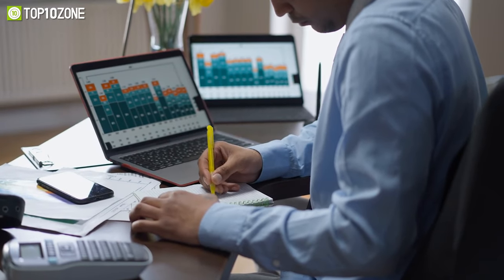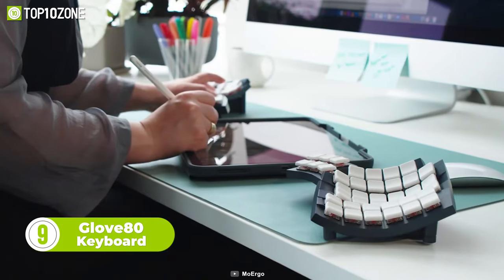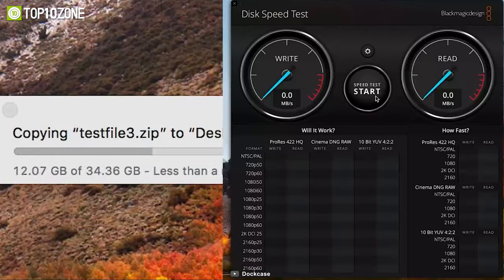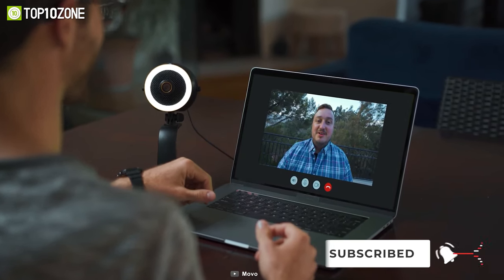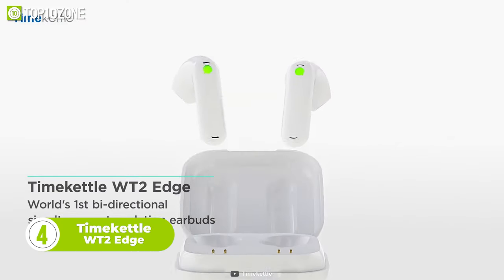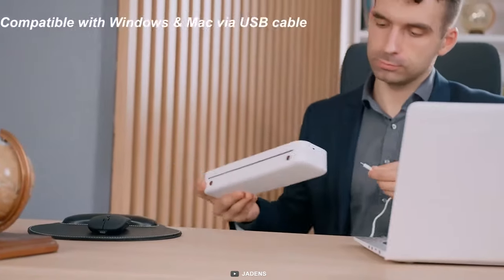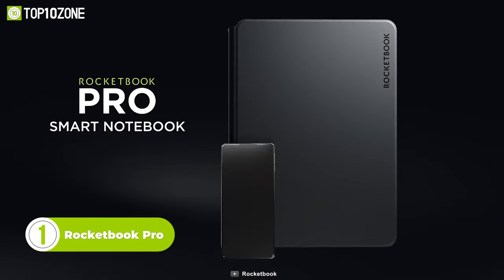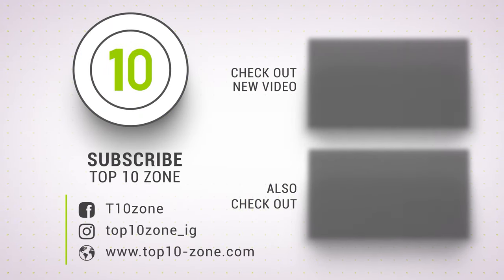Top 10 Coolest Gadgets to Boost Your Productivity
These are some awesome gadgets to increase productivity. From an ergonomic keyboard to a portable printer, we’ll cover them all in this video!

00:00 - Introduction

00:22 - 10. Logitech G Powerplay

01:22 - 9. Glove80 Keyboard

02:13 - 8. DOCKCASE Visual Smart

03:04 - 7. Focush

03:56 - 6. Movo WebMic HD Pro

04:47 - 5. Lexvss Monitor Riser Stand

05:41 - 4. Timekettle WT2 Edge

06:36 - 3. JADENS Wireless Portable Printer

07:31 - 2. Penoval AX Ultra (Sponsored)

08:49 - 1. Rocketbook Pro